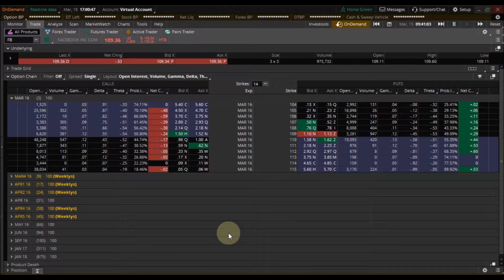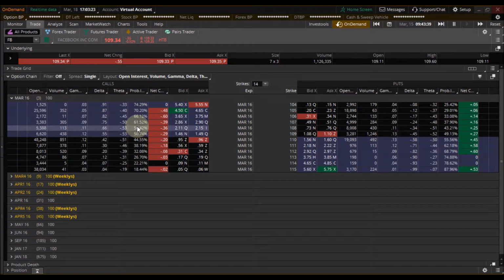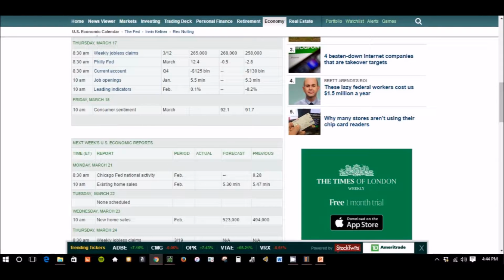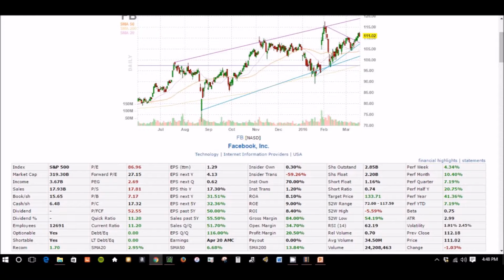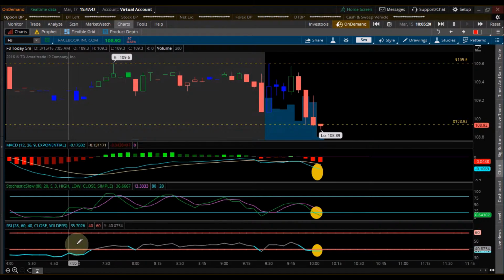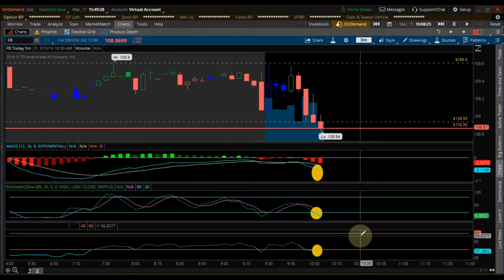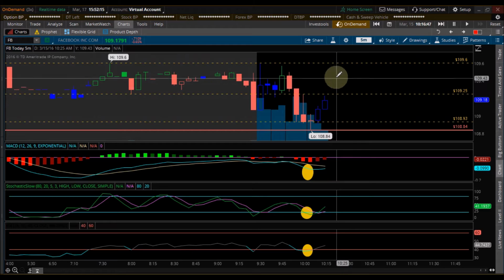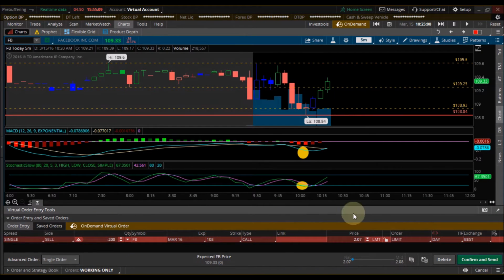How to Trade CALL Options Tutorial 2016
Trading options can be very profitable once you understand the basics.  There are many complicated Options trading strategies available, but they all centers around buying and selling. After watching this video, you should get a better understanding about Options and how income is generated.

0:51   Trading Lingo

4:05   Chart Review

6:36   Economic Data

9:39   Capital Preservation

12:44 Live Trade (On Demand)

23:13 Recent Winners

23:55 Review

Feel free to post your comments below.

More videos coming out soon, you don't want to miss it!

NBG (Nothing But Gains)
-Success Demands Precision-